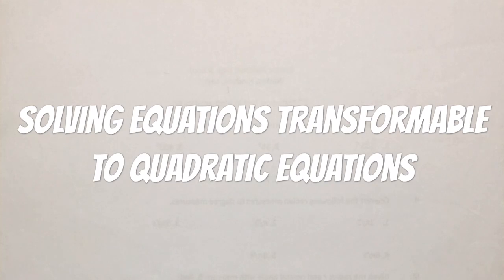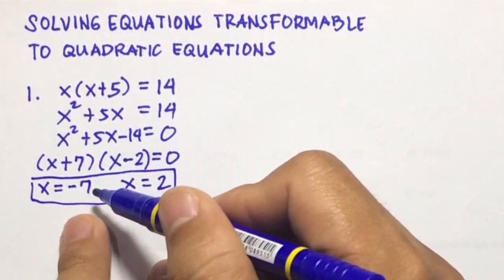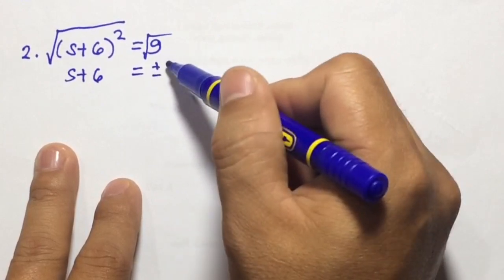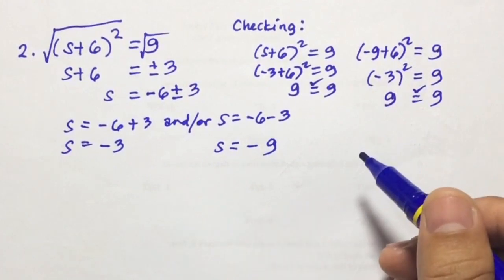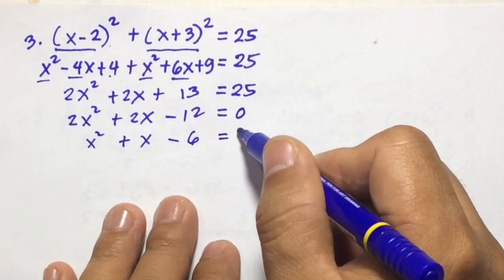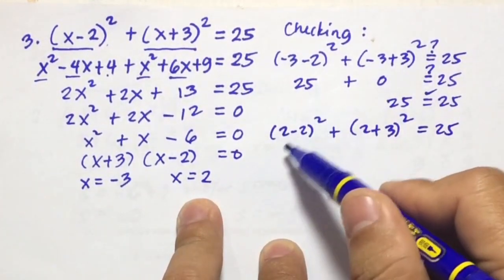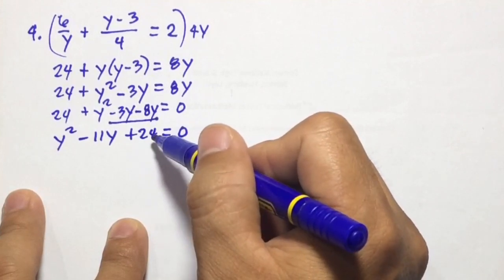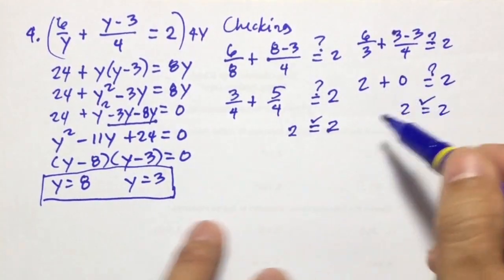Solving Equations Transformable to Quadratic Equations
In this video, I discussed on how to solve equations that are transformable to quadratic equations. Please watch for examples and explanations.